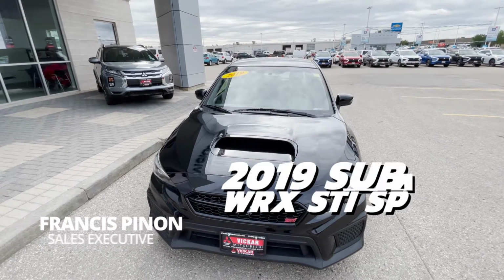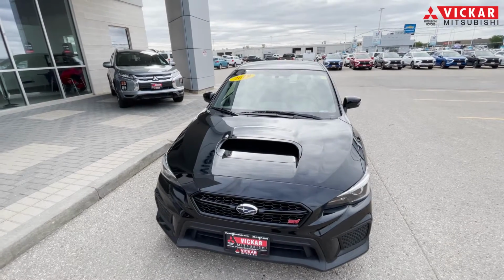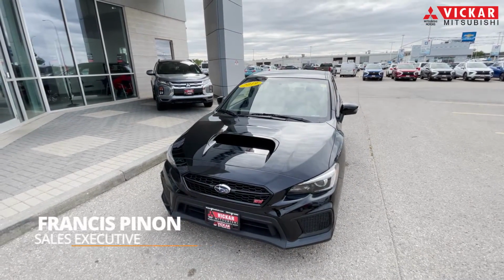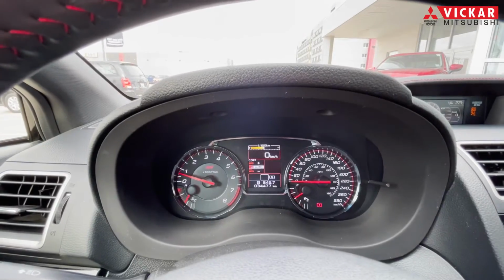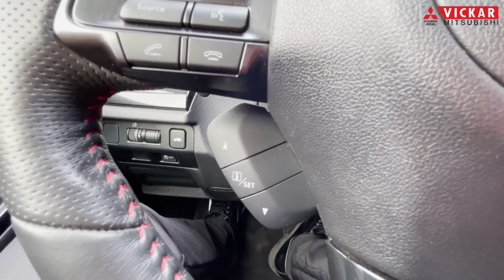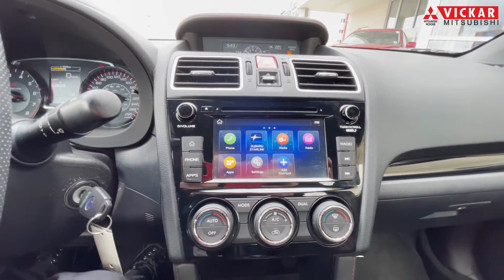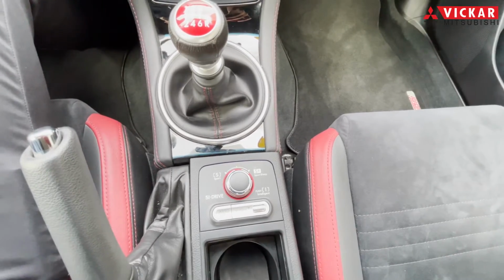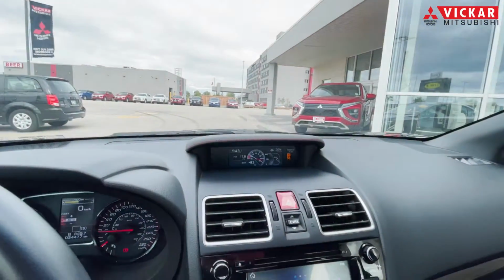2019 Subaru WRX STI Sport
The Subaru WRX STI is a living legend and is considered one of the best AWD sports sedans ever made. With the power of the EJ motor producing 305 hp and the symmetrical all-wheel-drive system, this is one of the best handling cars out there from the box. The short shifter from the factory makes it effortless to get in and out of gears in an instant. The seats hug you hard and are also heated. With this being a sports sedan, you have great features like a backup camera, Subaru Starlink, touchscreen display, fold-down seats, power seating and so much more!